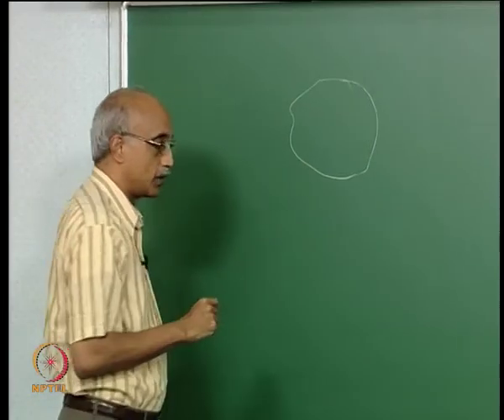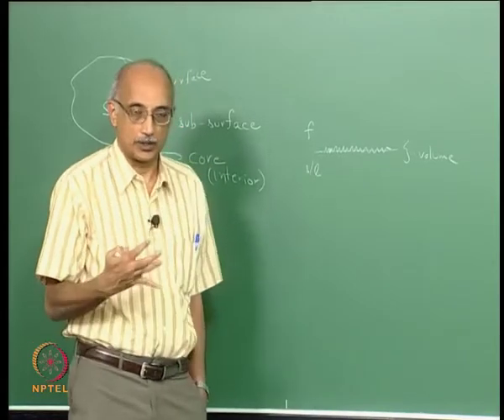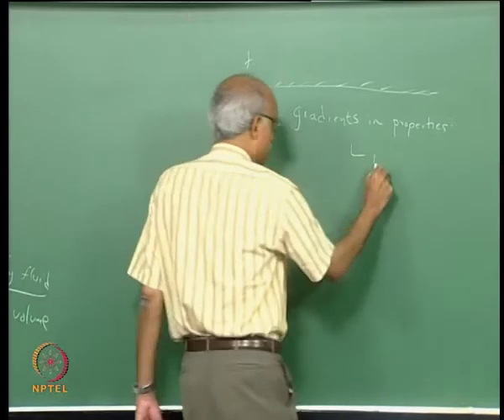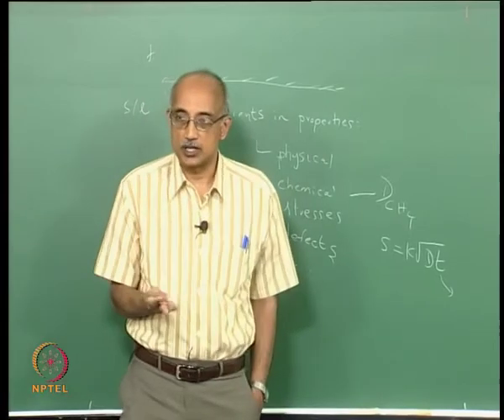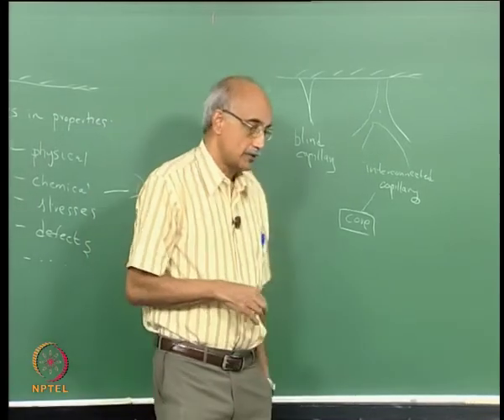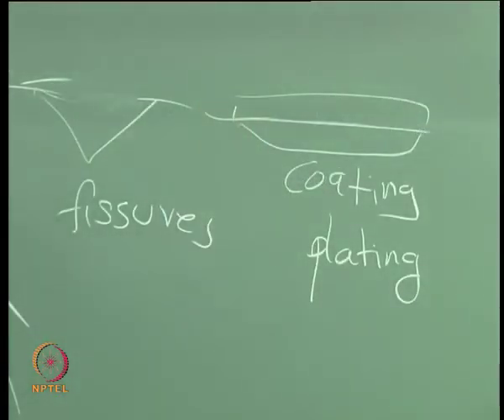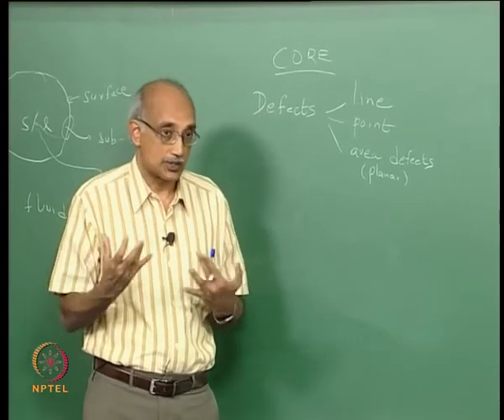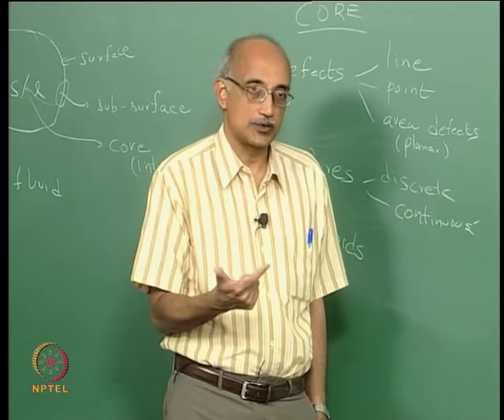Mod-04 Lec-13 Structural Characterization